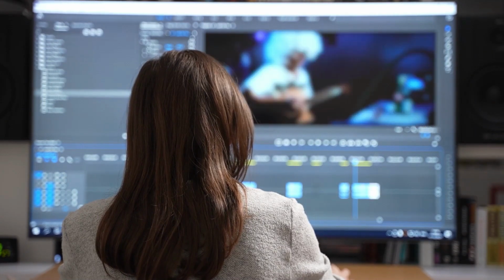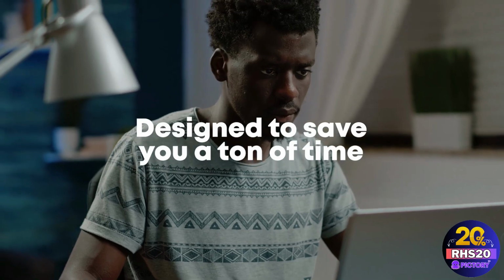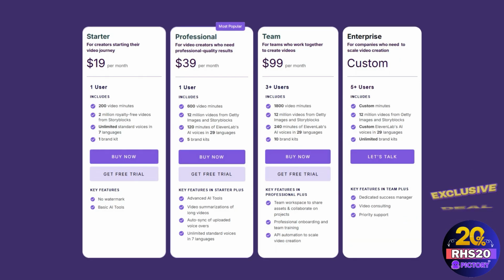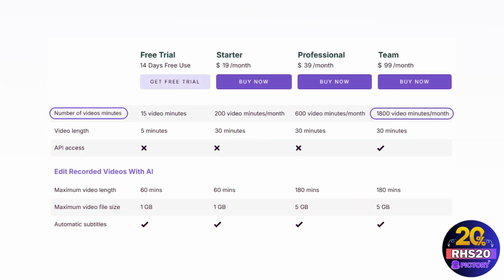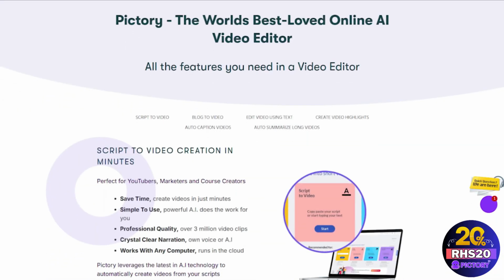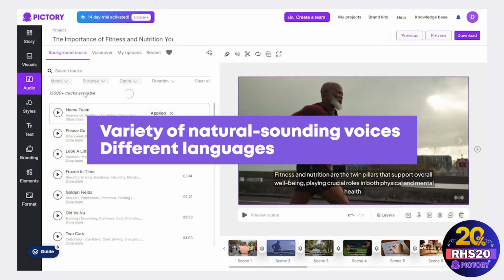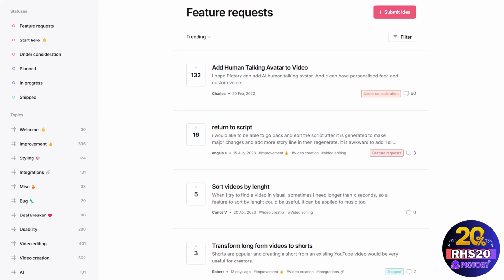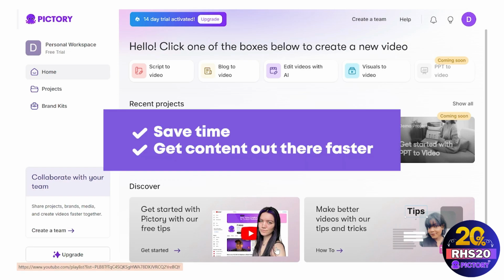Pictory AI Review Easy Video Creation For Content Marketers